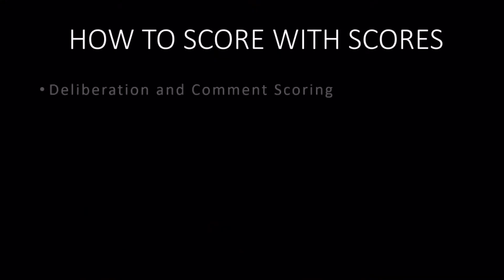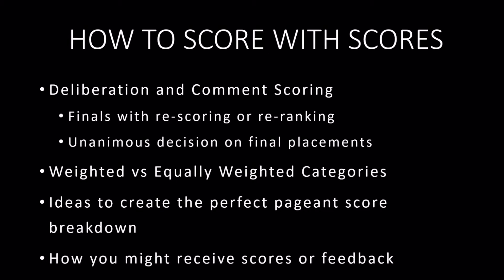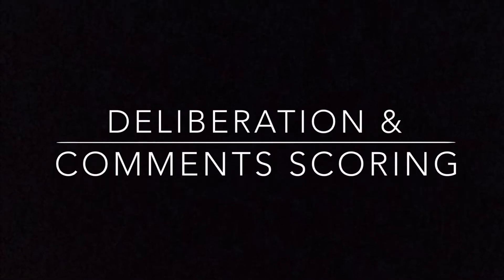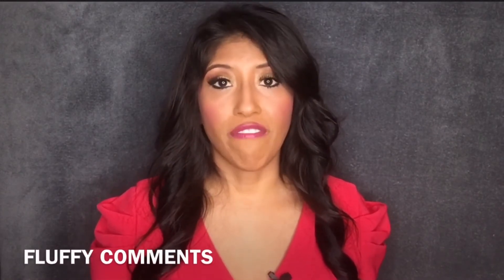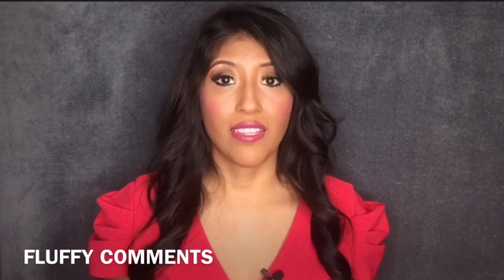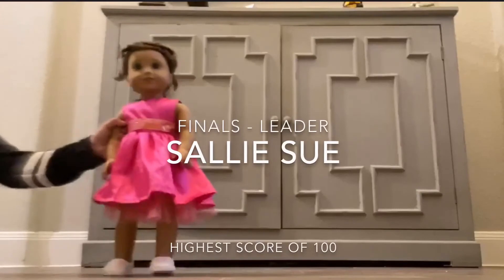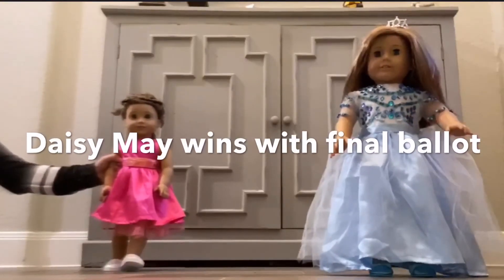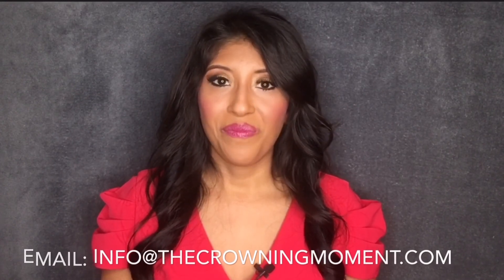TCM: How to Score with Scores Part 1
Segment 1 of 5 in this series: How to Score with Scores.